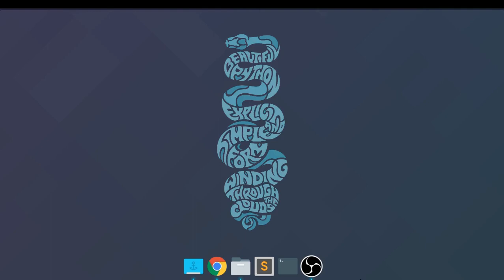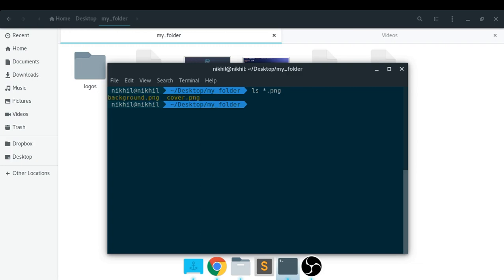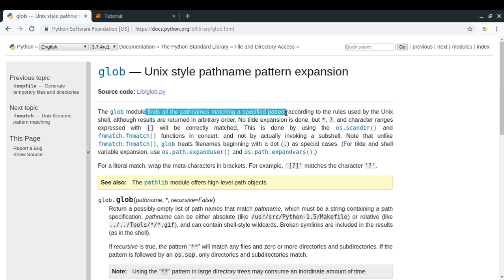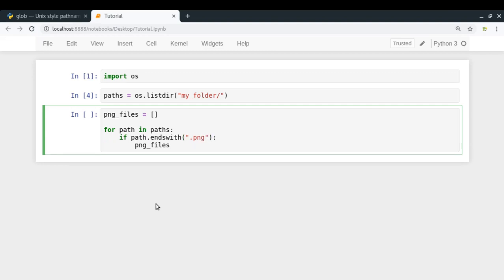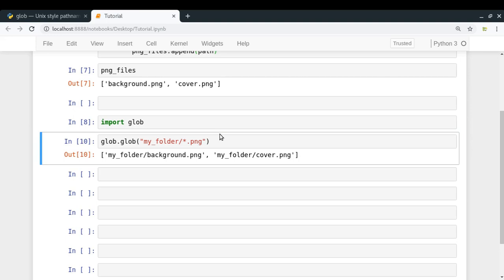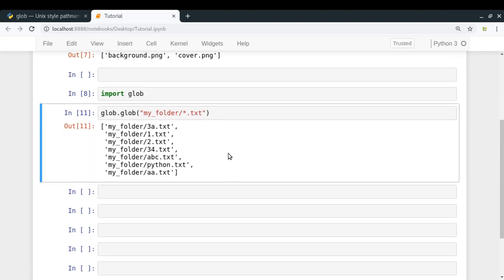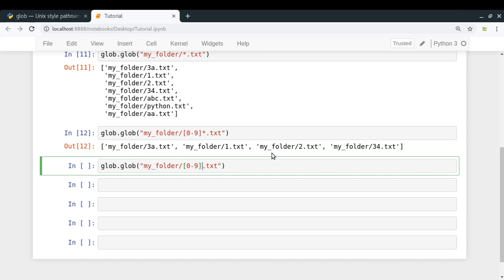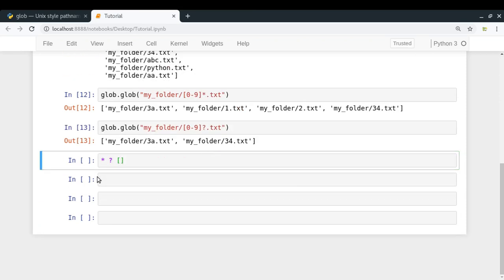glob in Python (Complete Explanation with Examples)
This video explains how to use the glob module in Python for finding the pathnames which match a specified pattern.
Glob is a very nice utility to quickly find all paths matching a certain pattern using Python Programming Language.